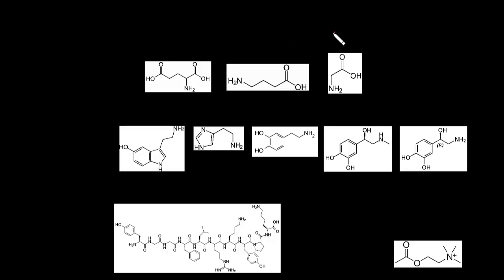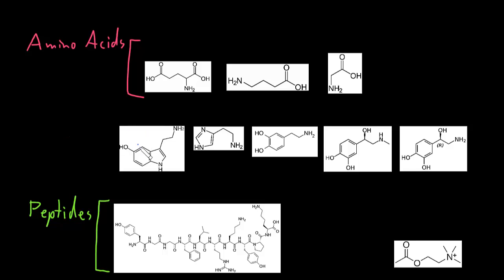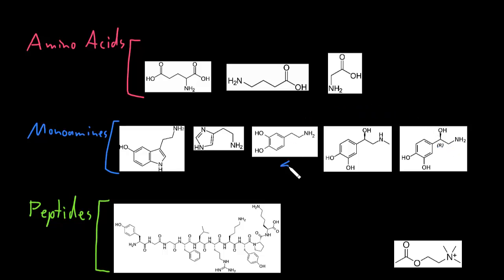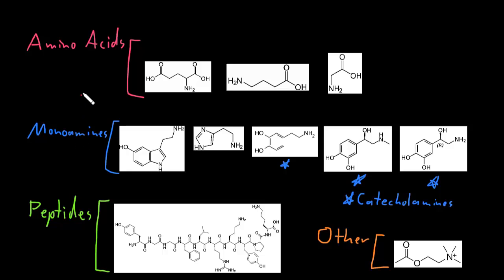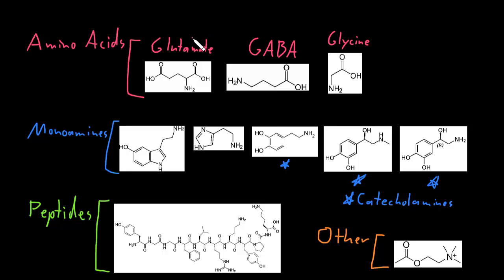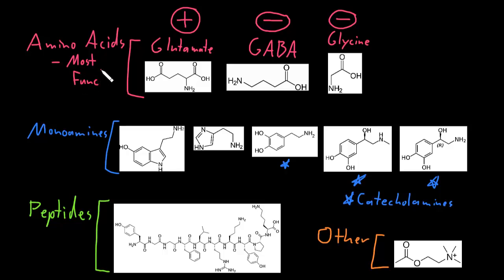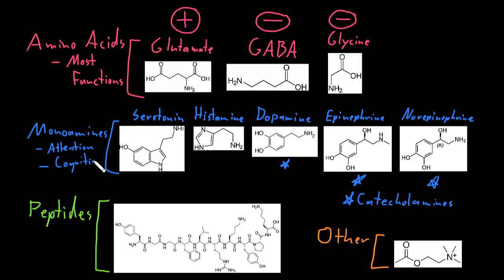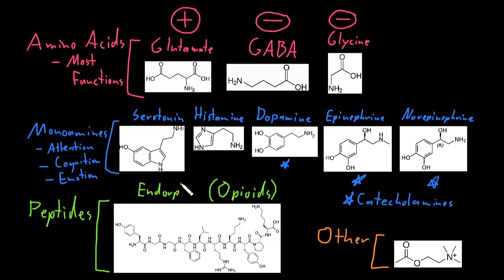Types of neurotransmitters | Nervous system physiology | NCLEX-RN | Khan Academy